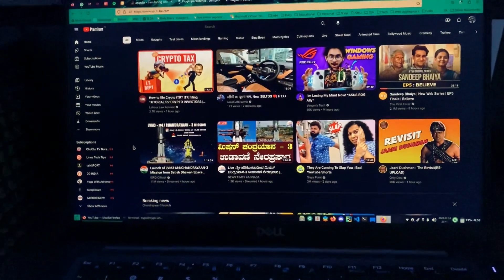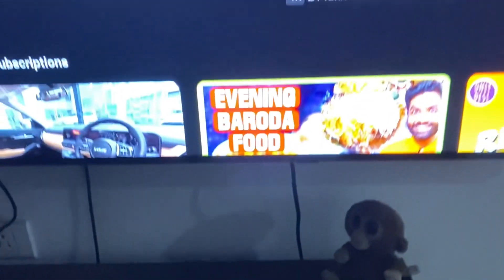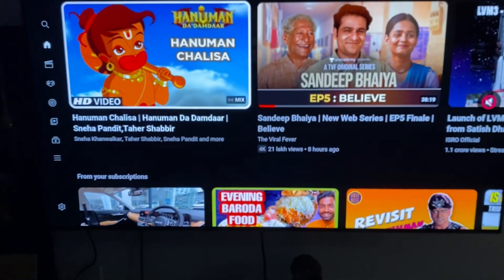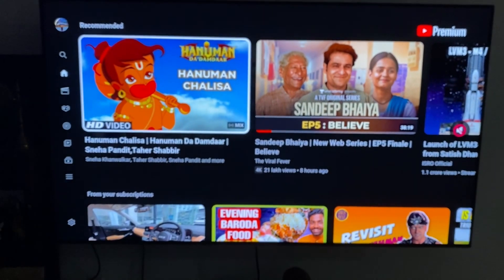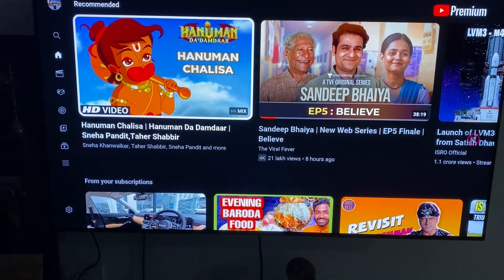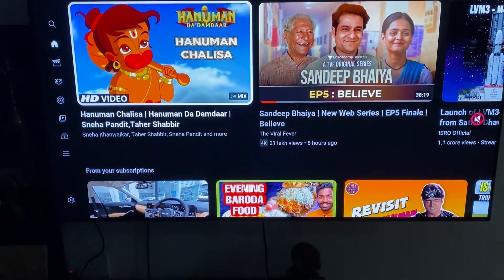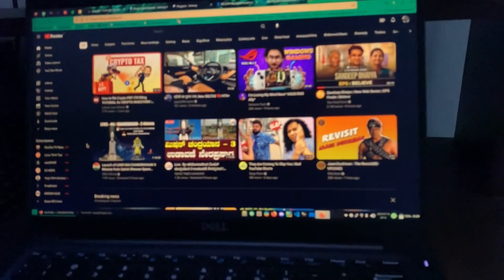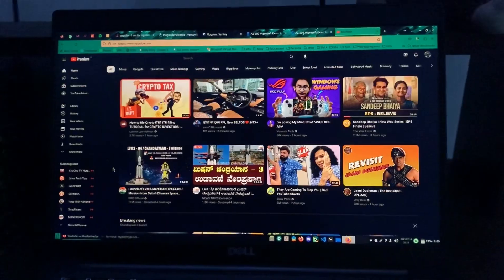Rant : New Youtube update on TV : Big thumbnails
The new Youtube update is worst : now you can see just 2 thumbnails on ur big TV .

Amplify this so that youtube fires their UX team and hire some sensible ones also revert this crappy update